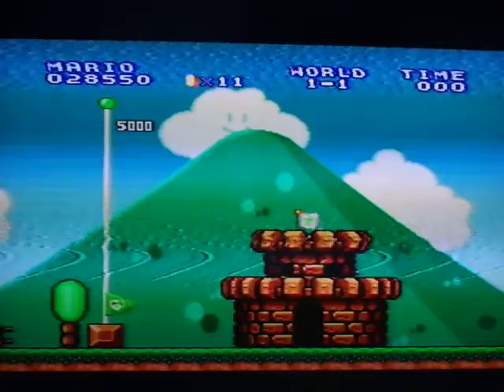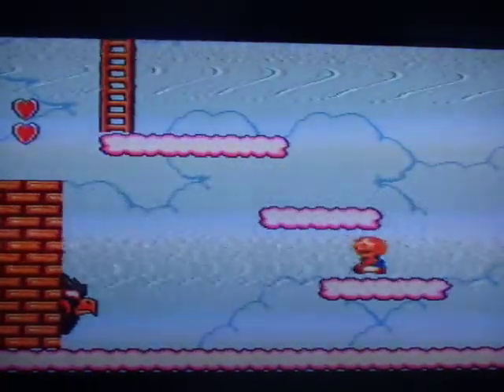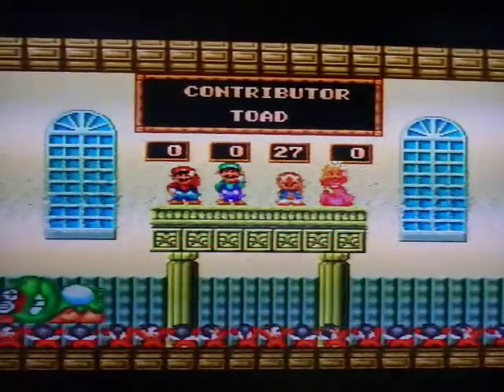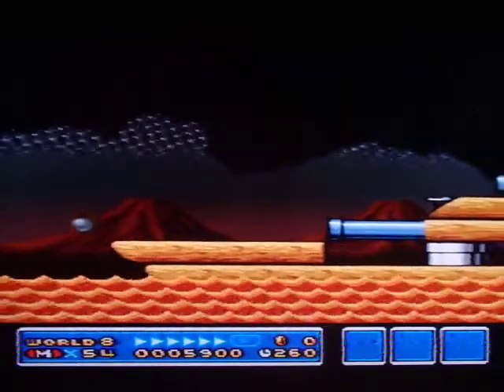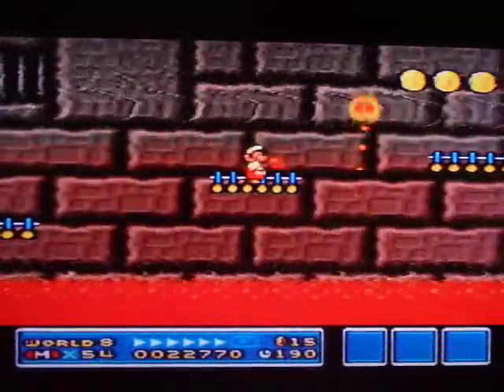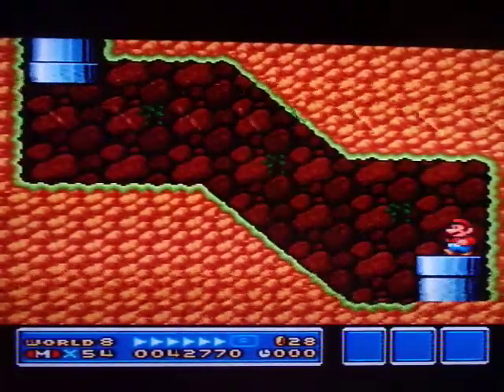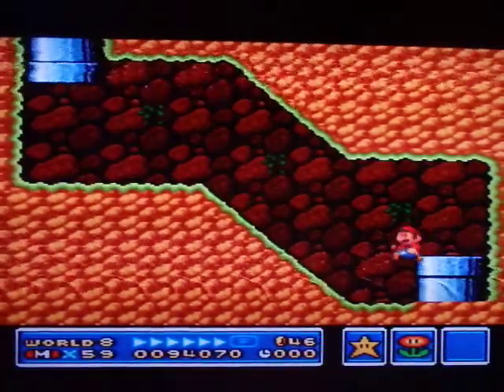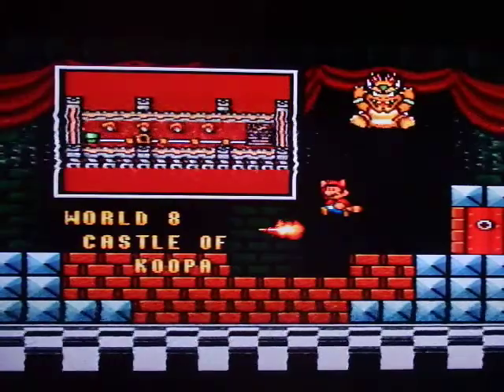My top 10 favorite SNES games. # 2 part 3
My personal top 10 favorite games on the Super Nintendo with commentary.
#2 (tie):Super Mario All Stars. 1993 by Nintendo.
upload # 556